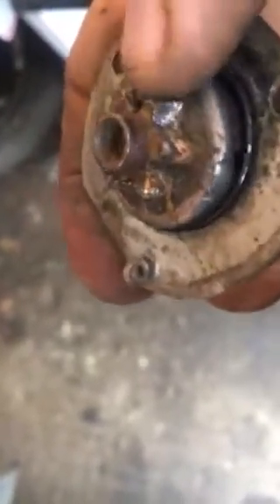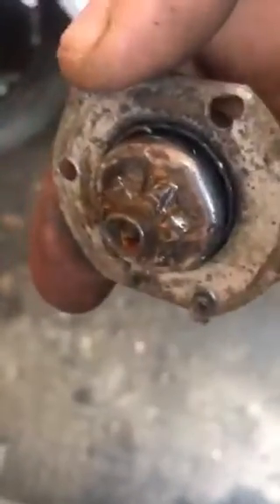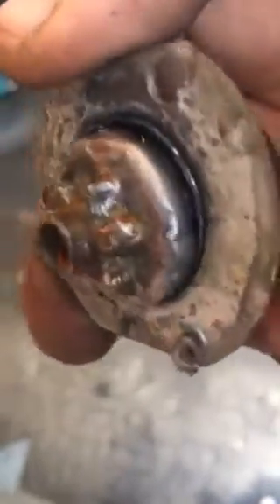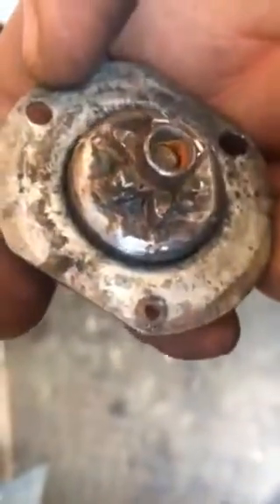Silversides bus window crank repair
The front window cranks on silversides buses strip out.  A few min with a welder and you can weld the teeth back in.  3751 pd gm Bus